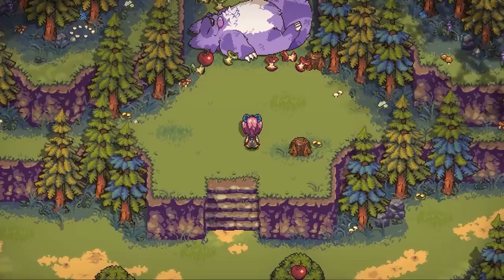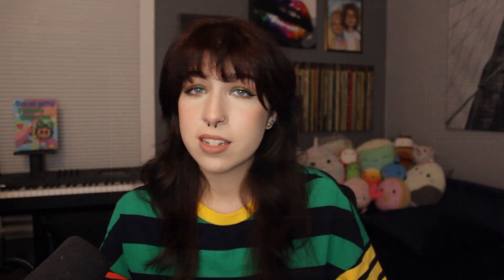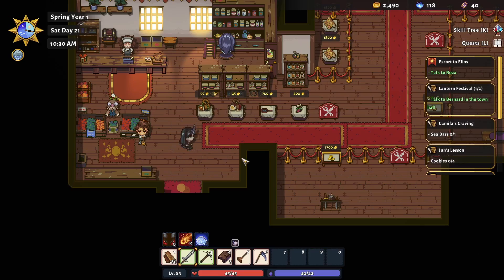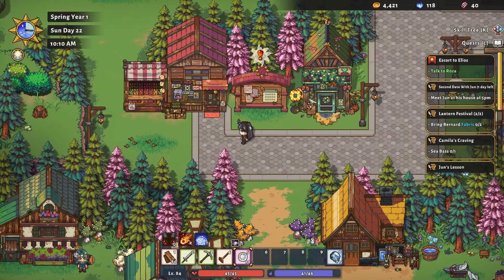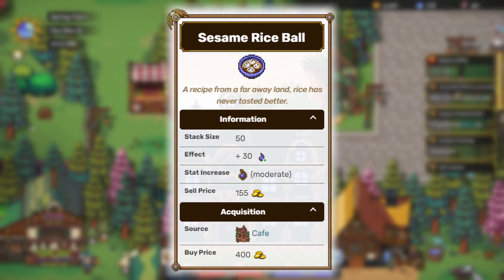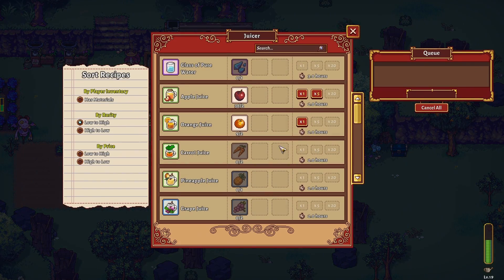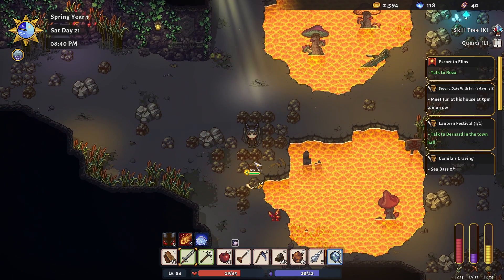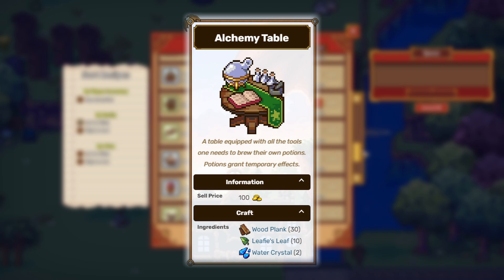Sun Haven Tips & Tricks for Beginners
Intro: 00:00
General Tips: 01:21
Farming Tips: 03:51
Exploration Tips: 05:53
Magic & Mana Tips: 07:02
Money Tips: 09:01
Mining Tips: 10:05
Combat Tips: 10:53
Fishing Tips: 11:35
Relationship Tips: 12:04
Crafting Tips: 12:48
Outro: 13:22